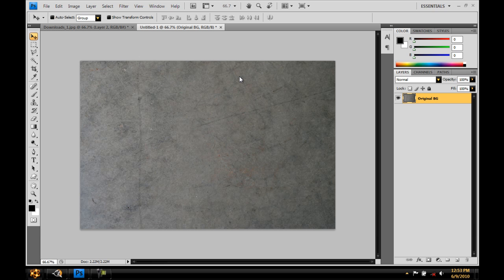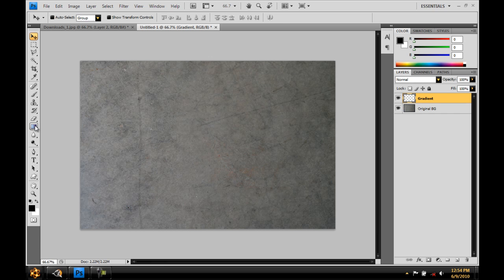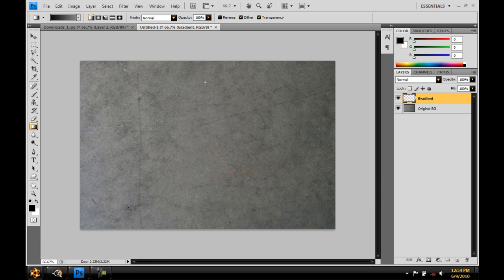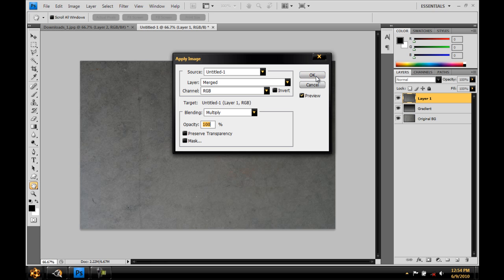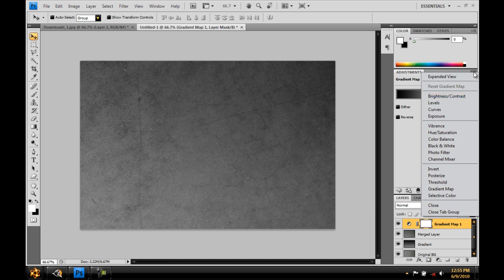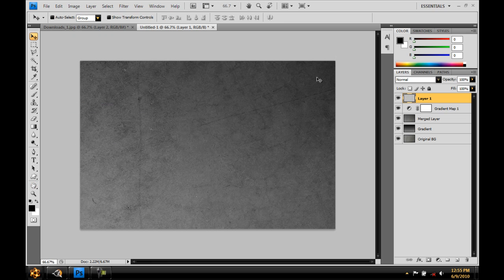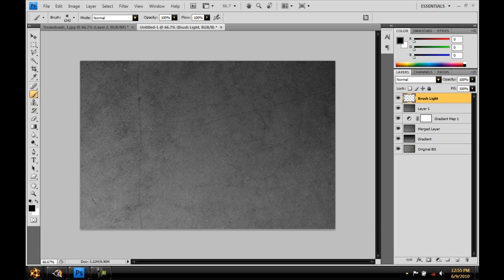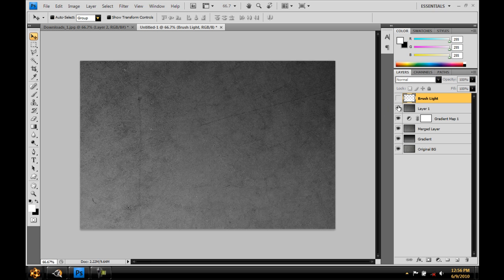Tutcove: Fixing a flat texture in Photoshop CS4